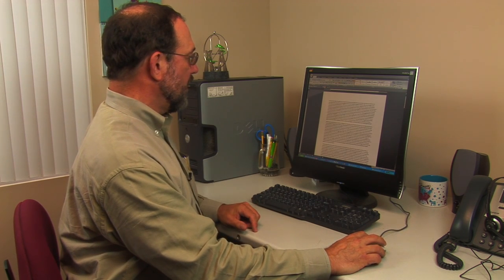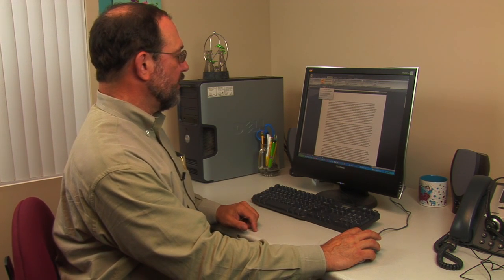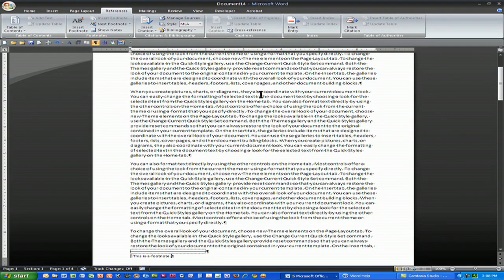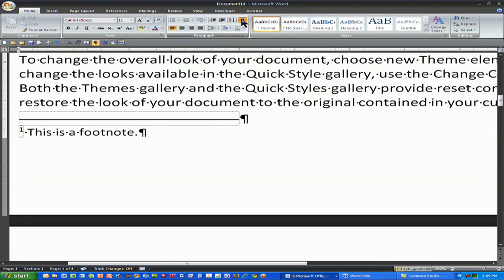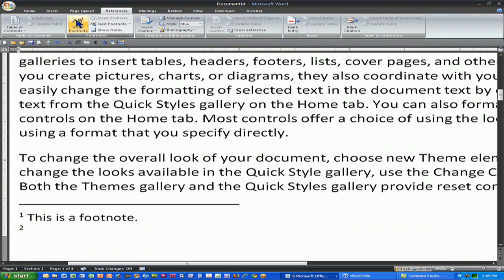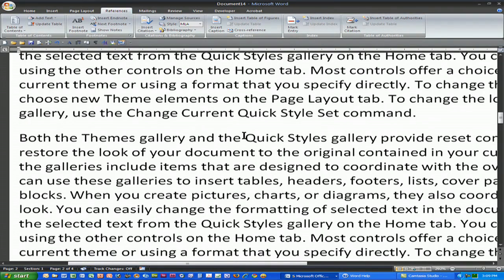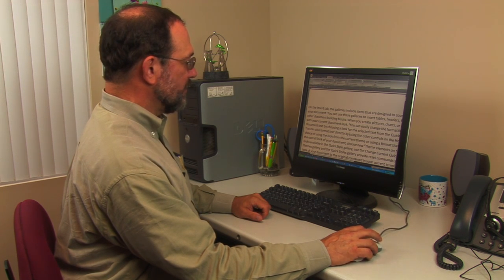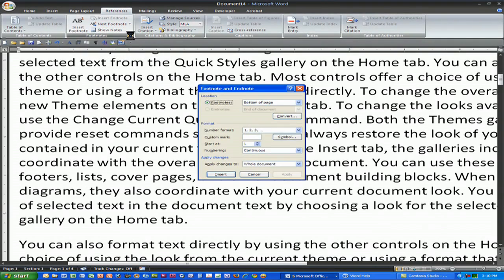Microsoft Word : How to Use Footnotes in Microsoft Word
In order to insert a footnote in a Microsoft Word document, simply go to the "References" tab and select "Insert Footnote." Find out how to add the contents of a footnote once it has been set up with help from a computer programmer and trainer in this free video on using footnotes in Microsoft Word.

Expert: Don Lesser
Bio: Don Lesser has worked with computers since 1980
Filmmaker: Christian Munoz-Donoso